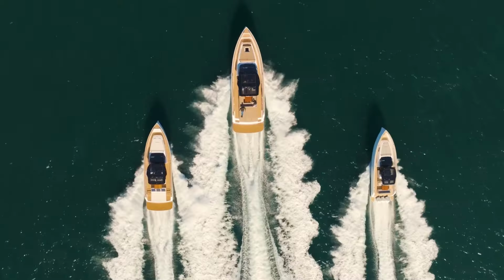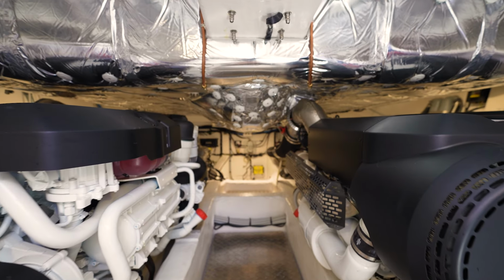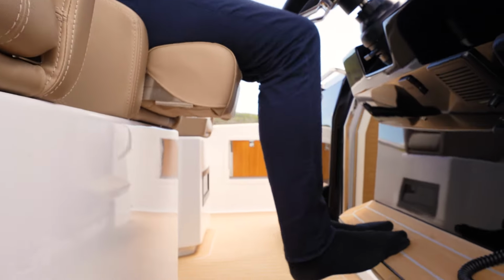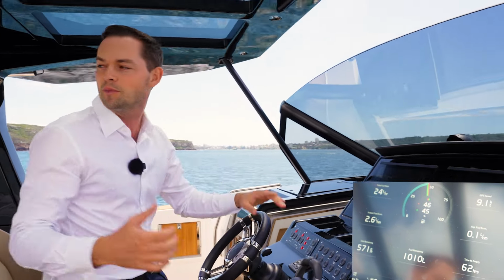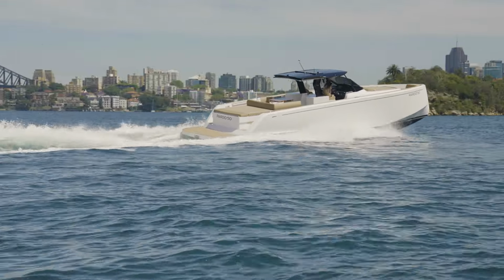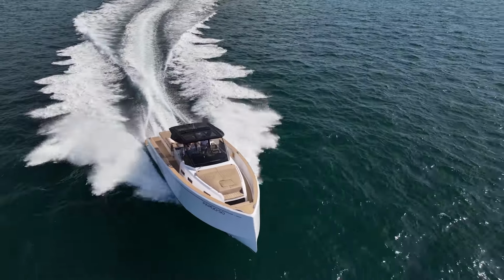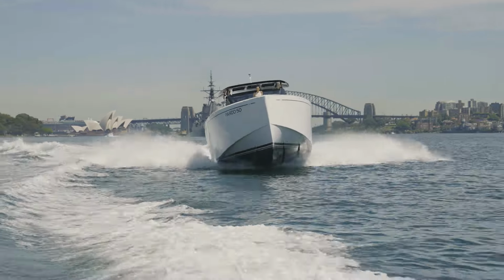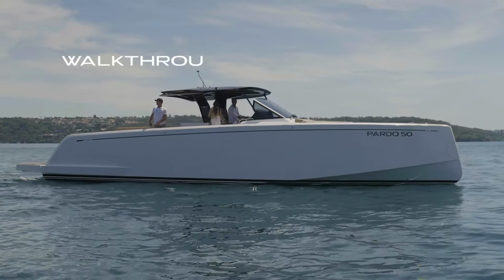Pardo 50 Performance Review - Fuel, Speed & Handling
Join Joe Fox as he puts the Pardo 50 through its paces in this detailed performance review. With its sleek Italian design and powerful IPS 800 engine package, the Pardo 50 delivers a top speed of 35 knots while maintaining impressive fuel efficiency. Explore how this 50-footer handles at various speeds and RPMs, offering both comfort and performance for any adventure on the water.
From the innovative helm station to the smooth ride in challenging offshore conditions, the Pardo 50 showcases exceptional engineering and versatility. Whether you're cruising through Sydney Harbour or tackling a 3-meter swell, this luxury dayboat provides a confident and enjoyable experience for all onboard.
Read Review...